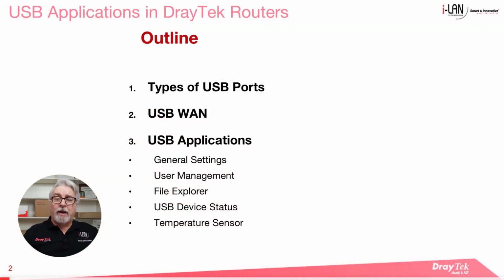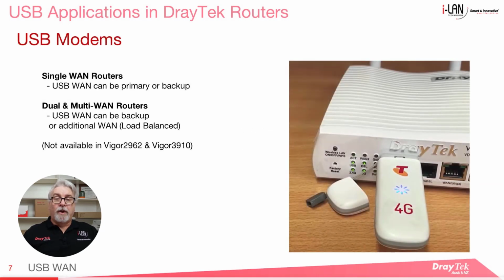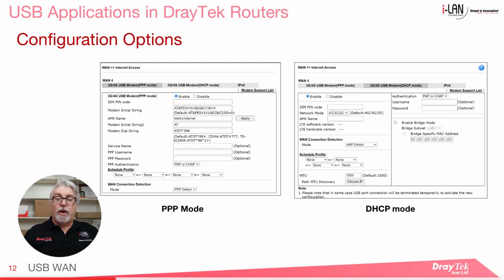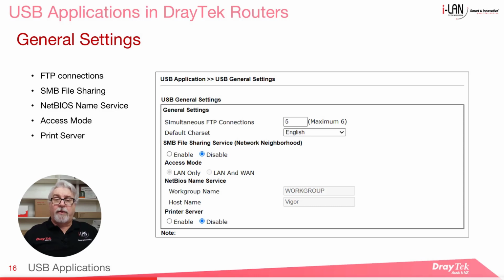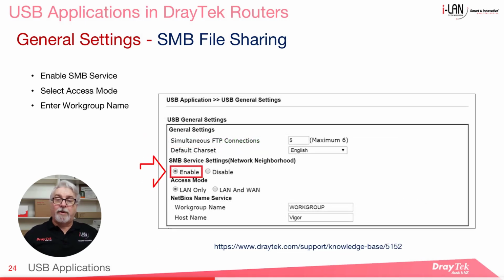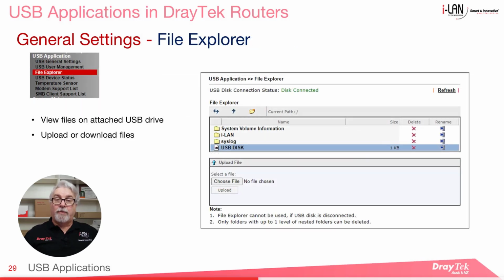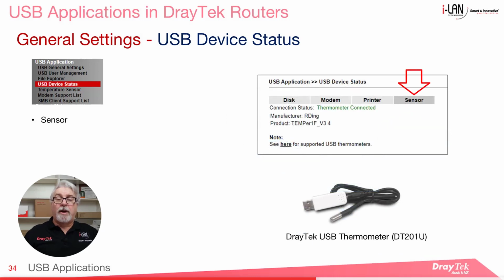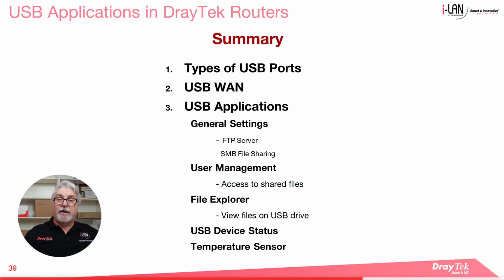Webinar - USB Applications in DrayTek Routers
In this webinar we look at USB applications in DrayTek routers, going through the different uses of the USB interface, which range from WAN connectivity to monitoring and storage solutions.